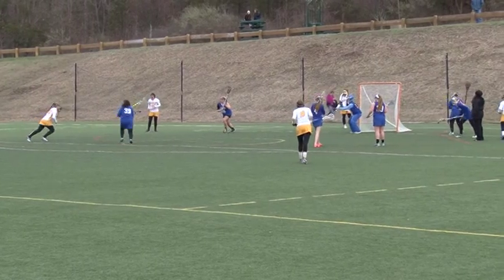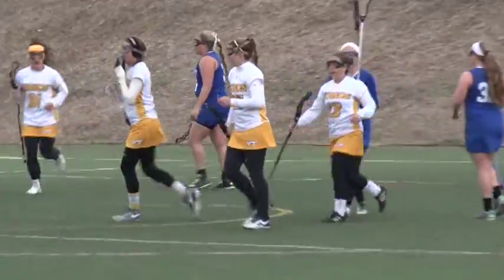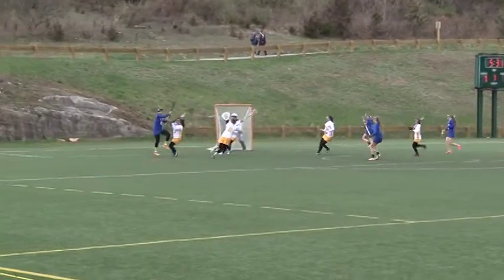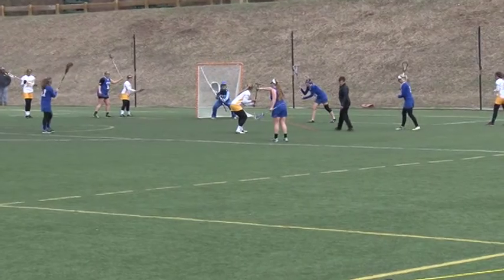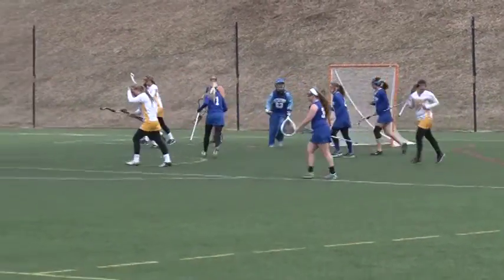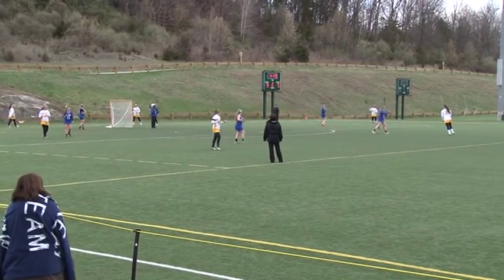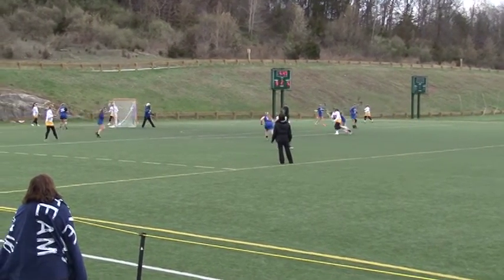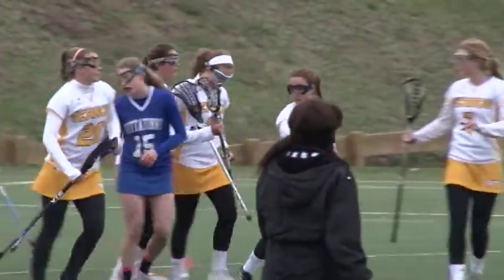4 8 16 Kittatinny vs Vernon Girls Lacrosse